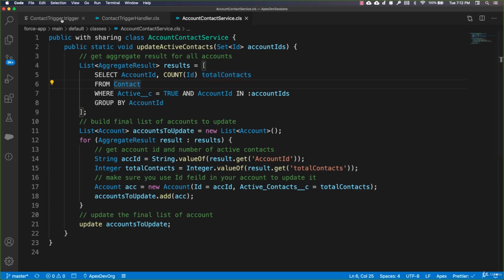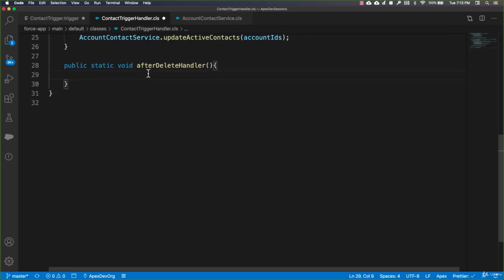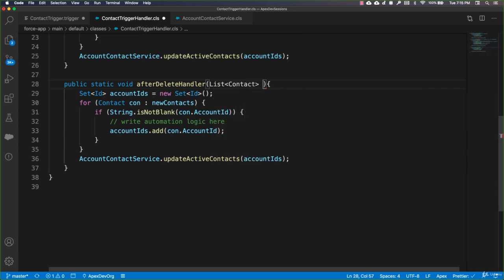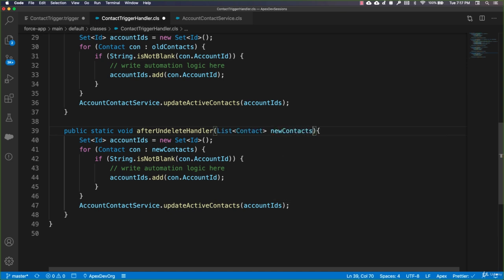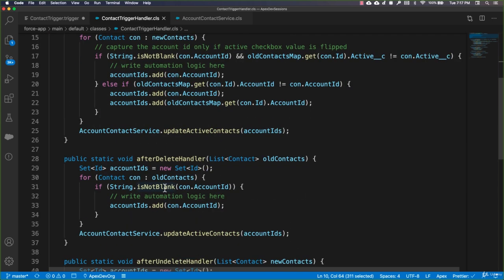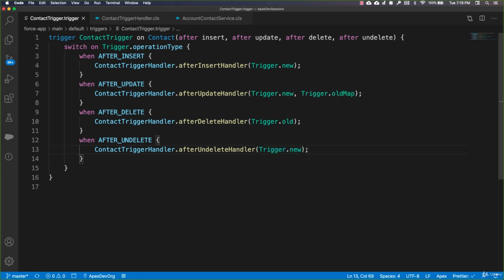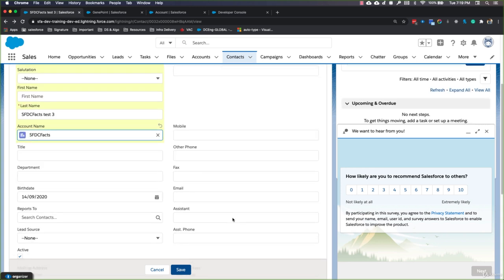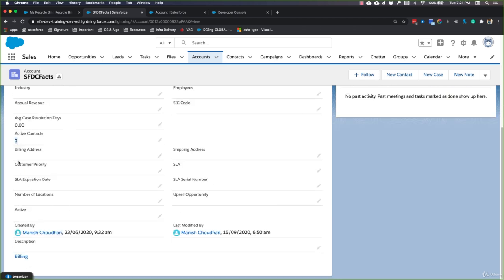27 Trigger Challenge Solution Part 7